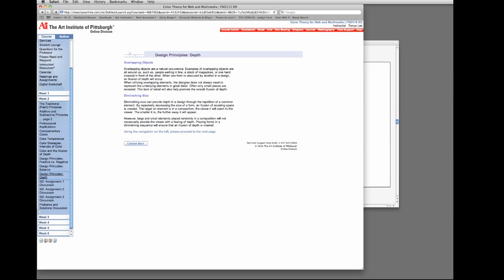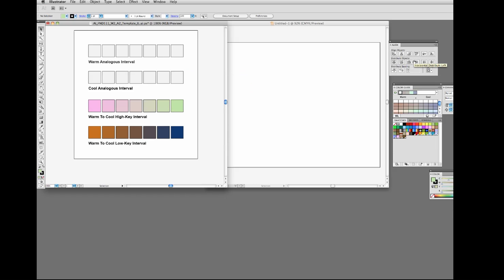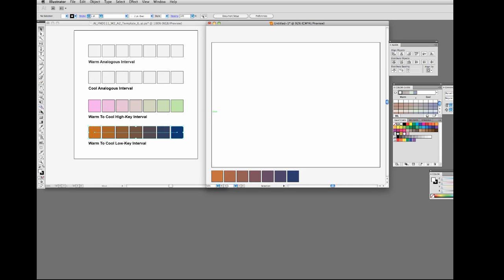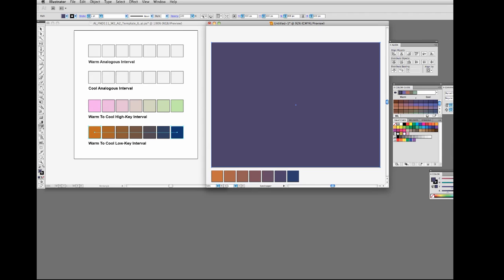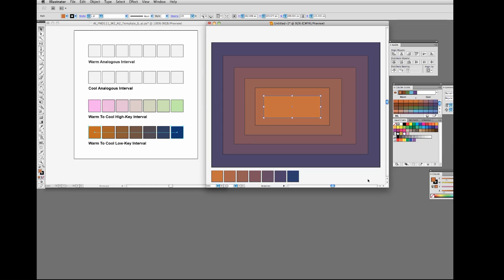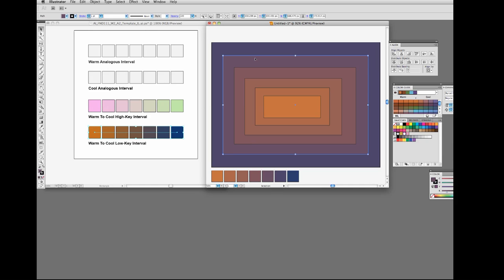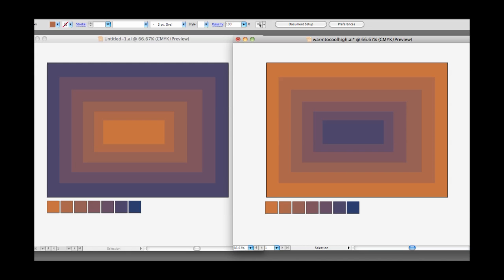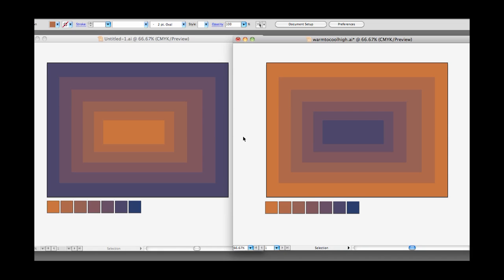Week 2 Assignment 3 : Color and the Illusion of Depth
This project utilizes your understanding of the relationship between color and design in creating the illusion of depth.